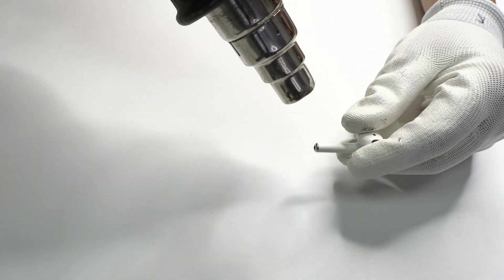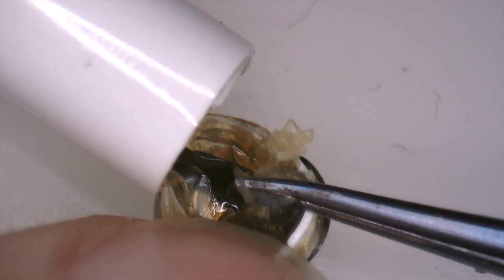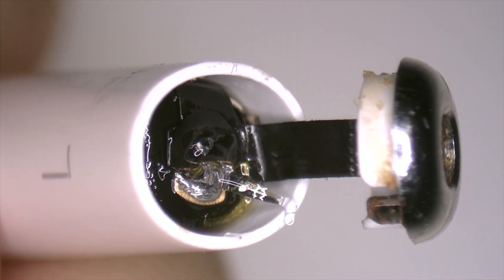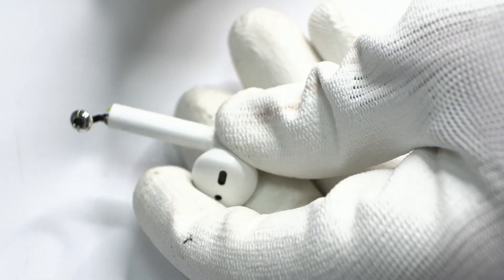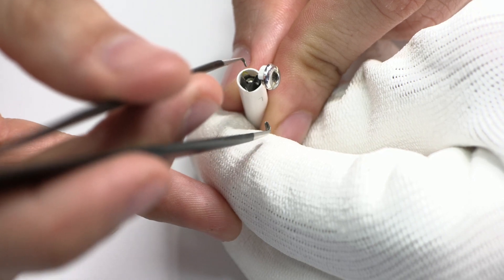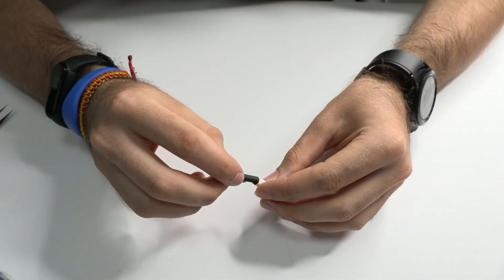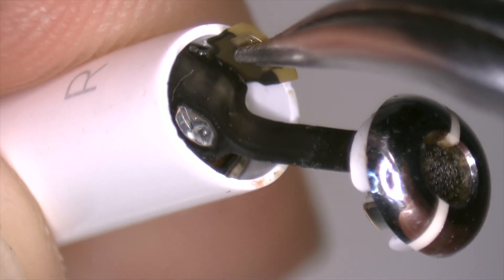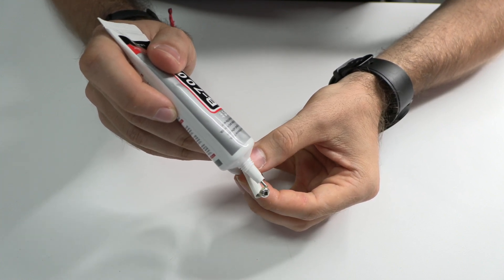AirPods Battery Replacement ✅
🟨 AirPods Battery

Is it possible to change the battery of the AirPods? In this video we will know. Replacing the battery of AirPods 1 and 2 is a bit of a complicated process if you don't have the right tools.

   For this process we need a heat gun, a metal tweezers, the new spare part of battery, special adhesive for mobile phones, a soldering iron, solder lead and flux.